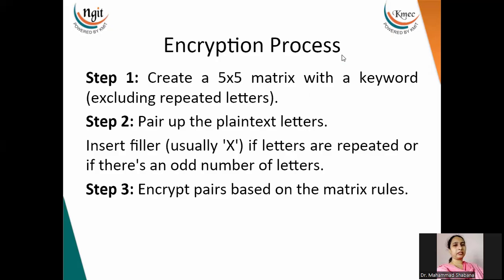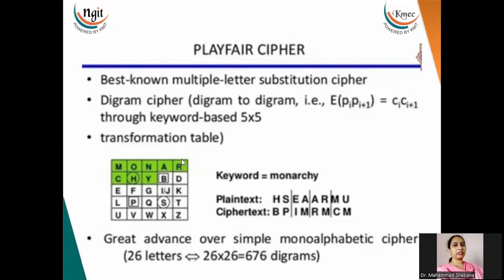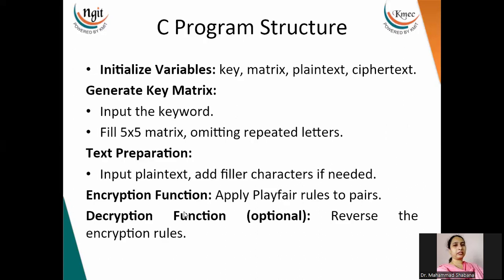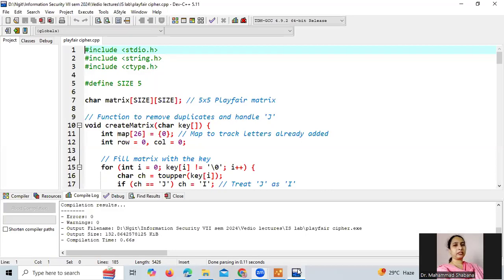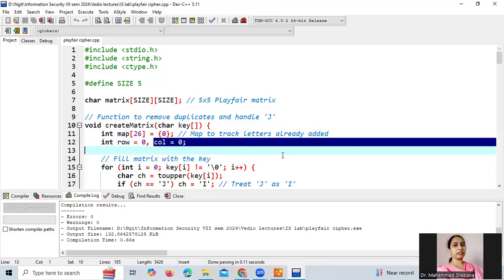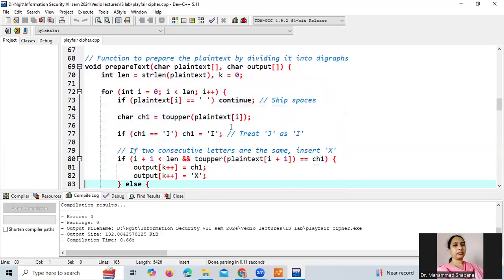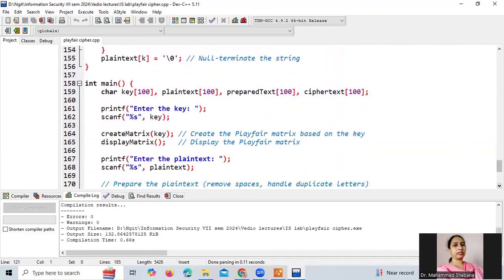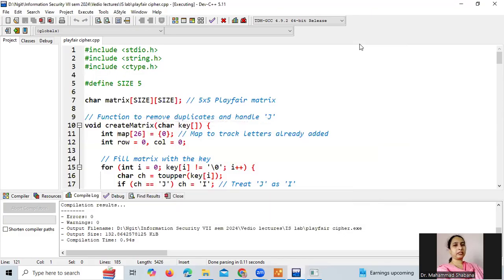2 Playfair cipher